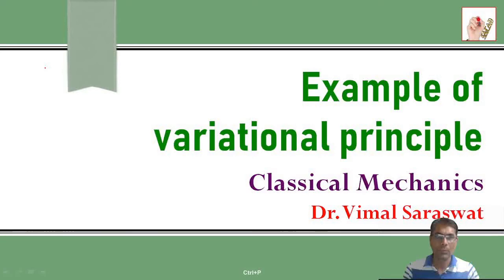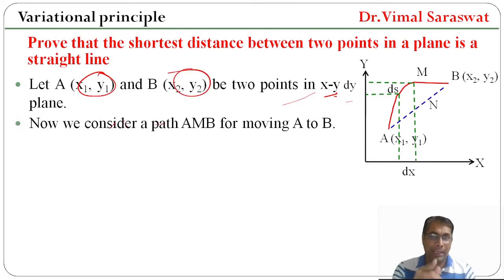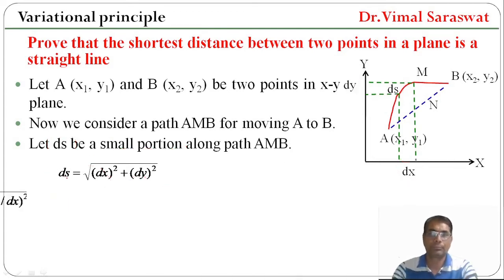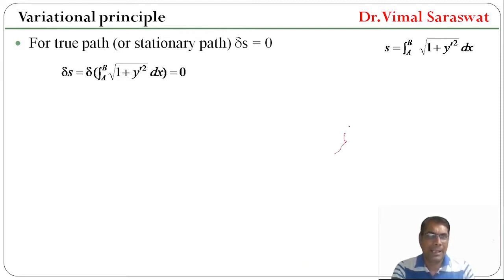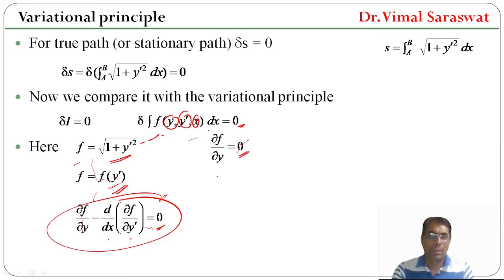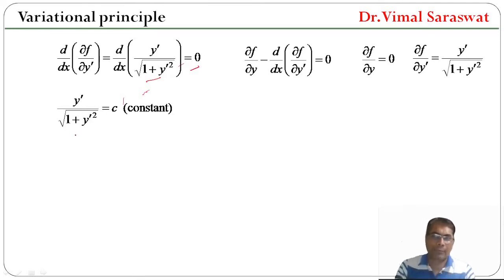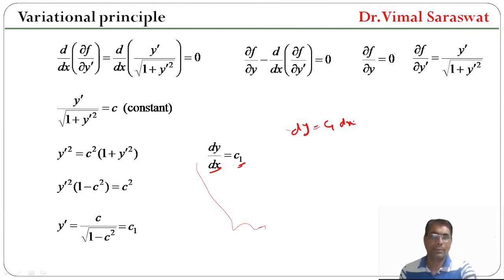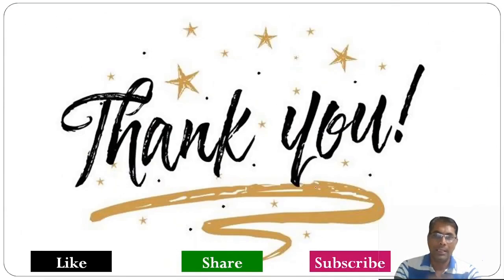Example of variational principle | E-20 | Classical mechanics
Example of variational principle
Prove that the shortest distance between any two points in a plane is a straight line
Variational principle
Classical mechanics